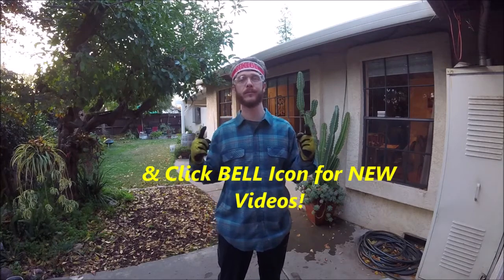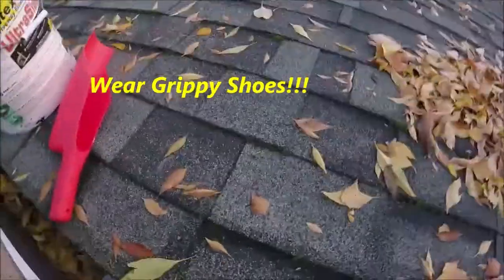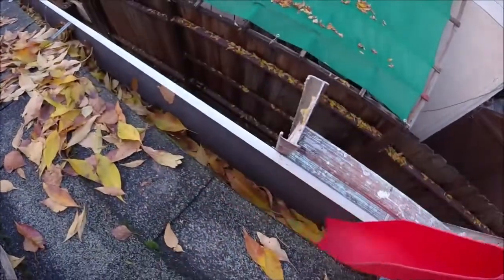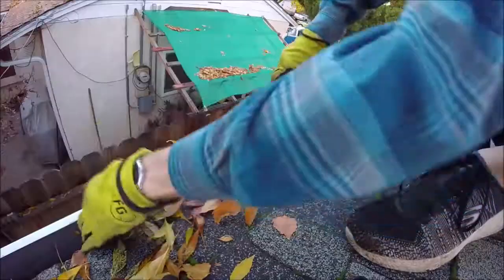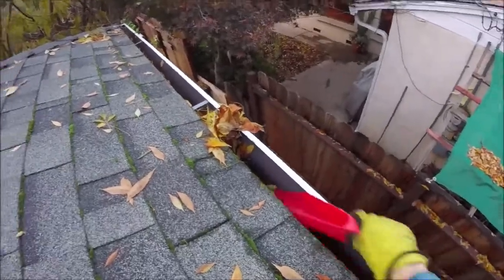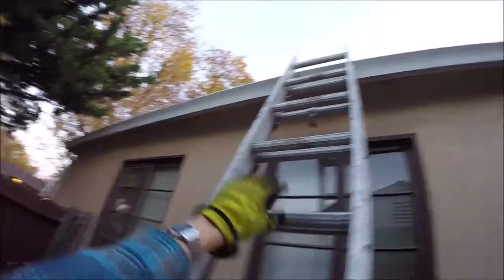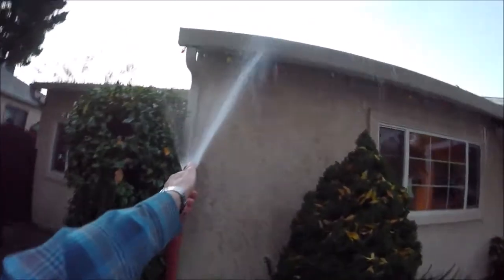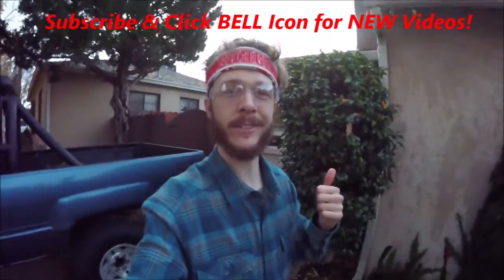Best Tool to CLEAN RAIN GUTTERS. Only $4 Bucks! -Jonny DIY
How To Correctly & Safely Clean your Roofs Rain Gutters. This Tool makes this job MUCH Easier! Best $4 Tool I've Bought!

Tools & Supplies
Gutter Scoop
Nitrile Disposable Gloves